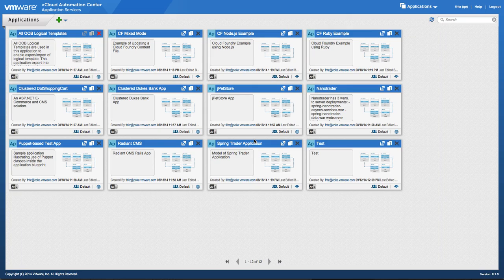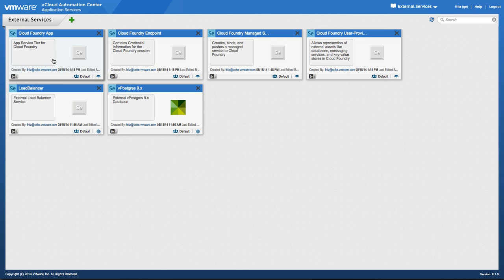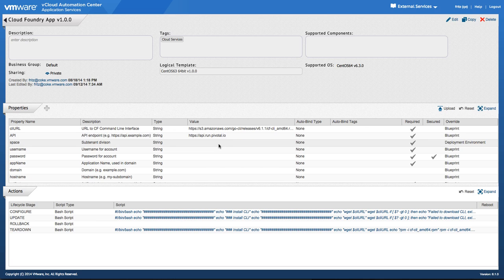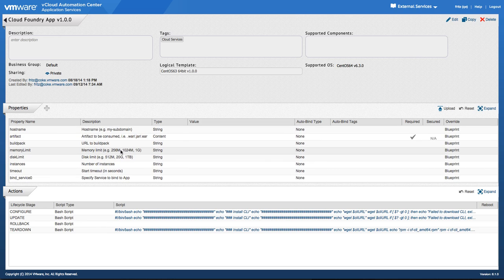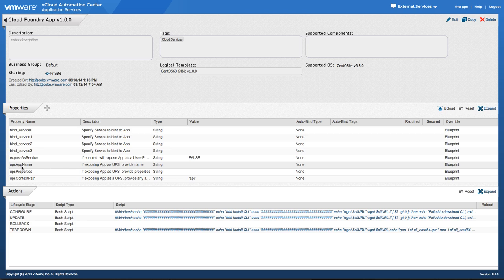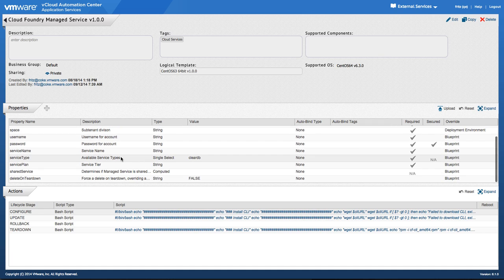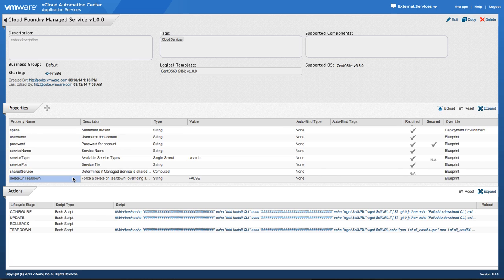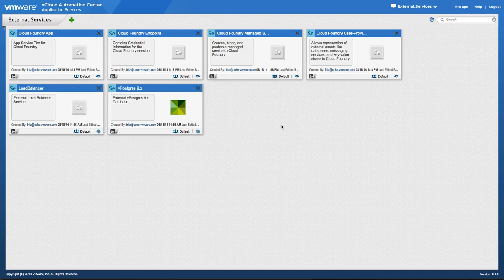Cloud Foundry Integration with vRealize Automation Overview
This solution enables vRealize Automation to integrate with Cloud Foundry.  By leveraging vRealize Automation, complex applications can be modeled in vRealize Automation and deployed to a running Cloud Foundry instance.  Additional application lifecyle events such as scaling and configuration are available as well.